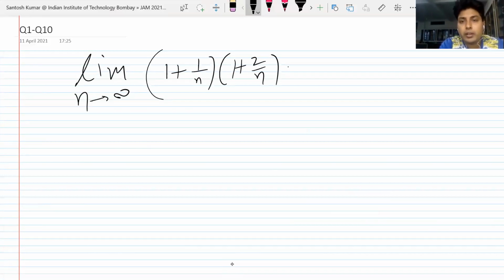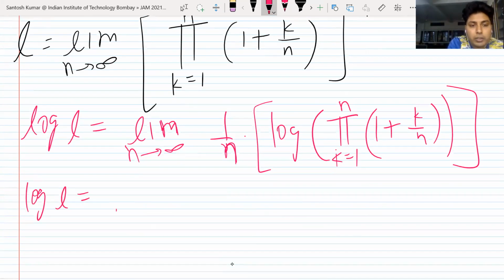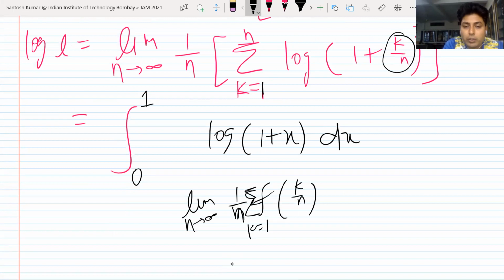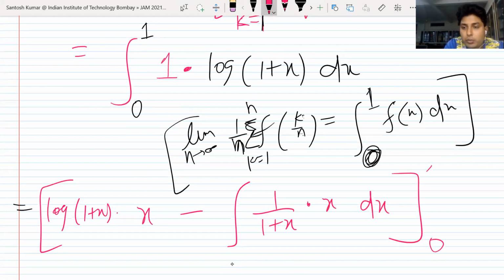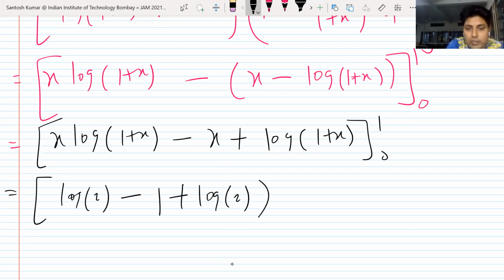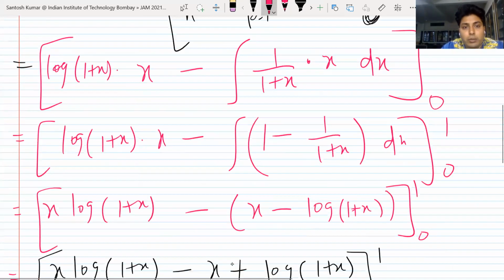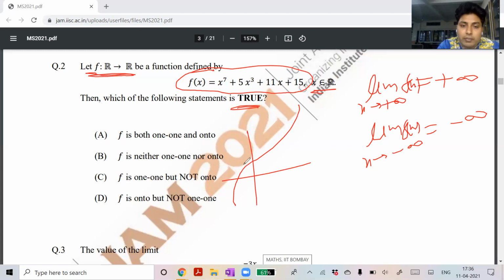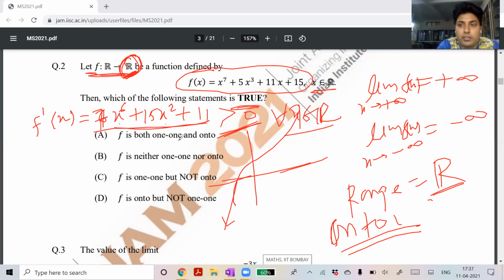IIT JAM 2021 | MS Q1-Q2 SOLUTION By Mathstats @8810409392 Mathstats@8810409392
IIT-JAM, GATE, CSIR-NET, CUET-PG, RBI, ISS and ISI Statistics entrance exams

📅 New Batches Starting from 01 March 2026 for IIT-JAM 2027 & GATE 2027 & CSIR-NET 2026

📦 Course Highlights:
- Full Syllabus Live & Recorded Lectures
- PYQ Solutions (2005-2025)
- 15,000+ Practice Questions
- 200 Mock Tests with Solutions

- Individual Services: ₹5000 Each
- Full Package: ₹25,000 (₹15000 with Discount)

🔹 LIVE BATCH: GATE DA 2026 (DATA SCIENCE AND ARTIFICIAL INTELLIGENCE)-

about faculty : Dr. Santosh Kumar Chaudhary is an Assistant Professor in the Department of Statistics at the Central University. He is a highly accomplished academic who earned his Ph.D. in Mathematical Statistics from IIT Kharagpur in 2025. His educational background is distinguished by multiple degrees from premier Indian institutes, including an M.Sc. in Statistics from IIT Bombay (2021) and an M.Sc. in Mathematics from IIT Delhi (2018). Dr. Chaudhary’s research focuses primarily on information-theoretic measures—such as entropy and extropy—reliability theory, and hypothesis testing. Recognized for his academic excellence, he achieved notable national rankings, including AIR 3 in GATE, AIR 17 in JAM, and AIR 50 in CSIR-JRF. Prior to his current role, he gained professional experience as an Assistant Professor at BIT Mesra and SOA University, and as an Assistant Data Analyst for the Indian Railways

Regards~
Mathstatst Classes